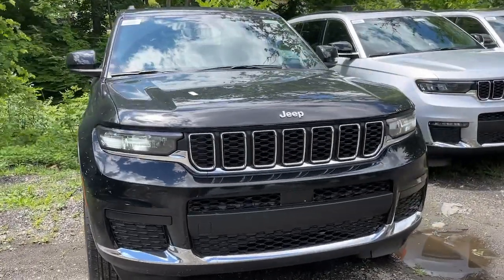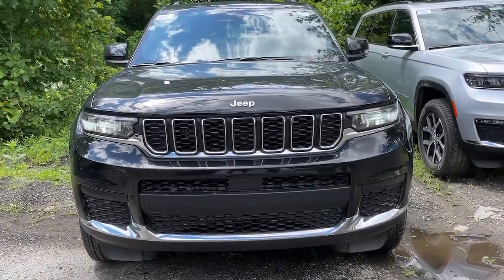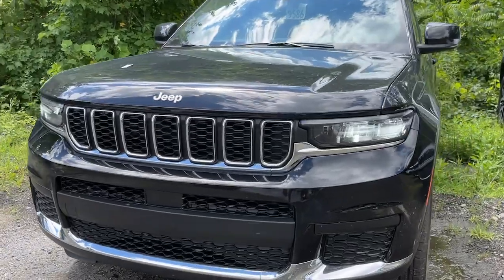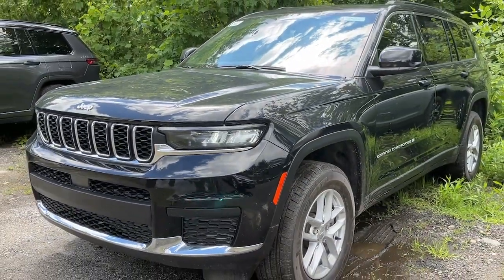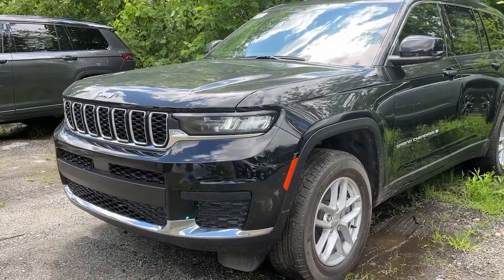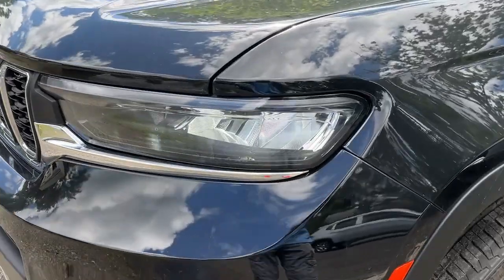2024 Jeep Grand_Cherokee_L Danbury CT, New Fairfield CT, brookfield CT, New Milford, CT, Carmel, NY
Diamond Black Crystal Pearlcoat New 2024 Jeep Grand_Cherokee_L Laredo X available in 100 B Federal Road, Danbury, Connecticut at Danbury CJDR Kia. Servicing the Danbury, New Fairfield, Brookfield, New Milford, CT area.

#{MAKE}
#{MODEL}
2024 Jeep Grand_Cherokee_L Laredo X - Stock#: R8571411

Heated Seats Sunroof 3rd Row Seat Back-Up Camera Rear Air 4x4 Alloy Wheels ENGINE: 3.6L V6 24V VVT UPG I W/ESS. EPA 25 MPG Hwy/18 MPG City! Diamond Black Crystal Pearlcoat exterior and Global Black interior Laredo X trim SEE MORE!br /br /KEY FEATURES INCLUDEbr /4x4 Third Row Seat Quad Bucket Seats Rear Air Back-Up Camera Rear Spoiler Privacy Glass Keyless Entry Steering Wheel Controls Child Safety Locks. br /br /OPTION PACKAGESbr /LUXURY TECH GROUP I Selectable Tire Fill Alert Remote Start System 3rd Row Charge-Only USB Ports 115V Auxiliary Power Outlet Rain Sensitive Windshield Wipers Wireless Charging Pad Heated Front Seats Heated Steering Wheel Power Liftgate QUICK ORDER PACKAGE 23D LAREDO X Engine: 3.6L V6 24V VVT UPG I w/ESS Transmission: 8-Speed Automatic (8HP50) Laredo X Power Sunroof TRANSMISSION: 8-SPEED AUTOMATIC (8HP50) ENGINE: 3.6L V6 24V VVT UPG I W/ESS (STD). Jeep Laredo X with Diamond Black Crystal Pearlcoat exterior and Global Black interior features a V6 Cylinder Engine with 293 HP at 6400 RPM*. br /br /EXPERTS CONCLUDEbr /Great Gas Mileage: 25 MPG Hwy. br /br /Prices excludes tax title DMV and Dealer Fee of $1299. Price subject to  change without notice. Horsepower calculations based on trim engine configuration. Fuel economy calculations based on original manufacturer data for trim engine configuration. Please confirm the accuracy of the included equipment by calling us prior to purchase. br /
QUICK ORDER PACKAGE 23D LAREDO X -inc: Engine: 3.6L V6 24V VVT UPG I w/ESS, Transmission: 8-Speed Automatic (8HP50), Laredo X, Power Sunroof ALW,DFW,ERC